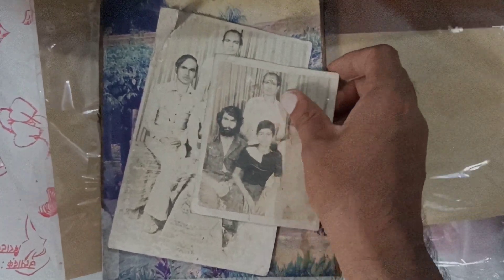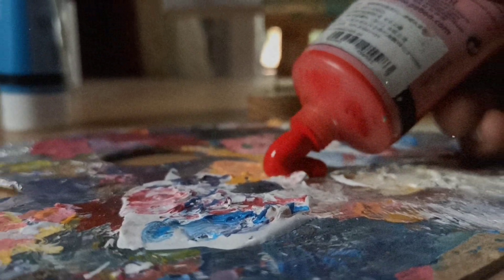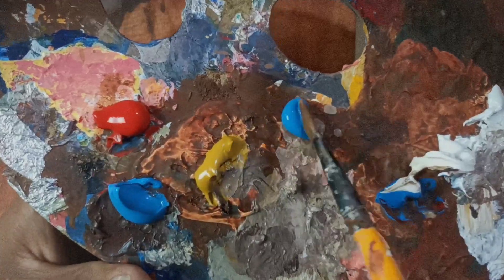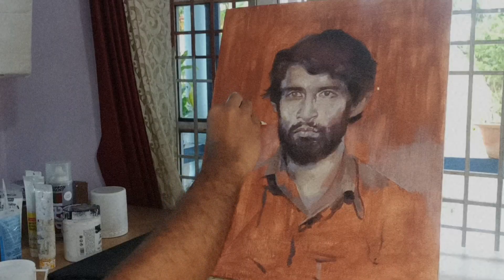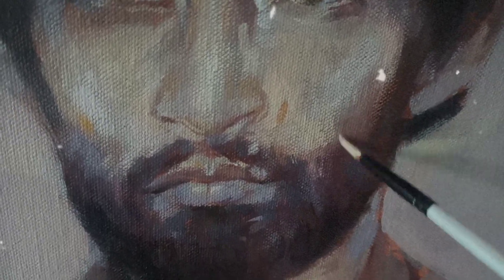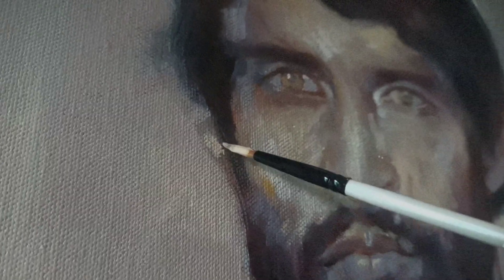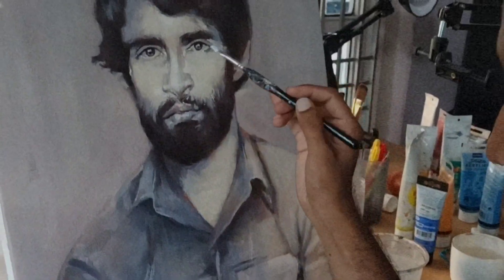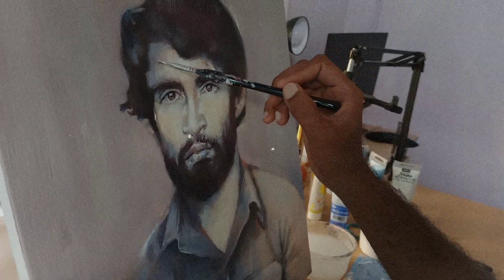I Created This Old Photo Into Painting 🔥❤️